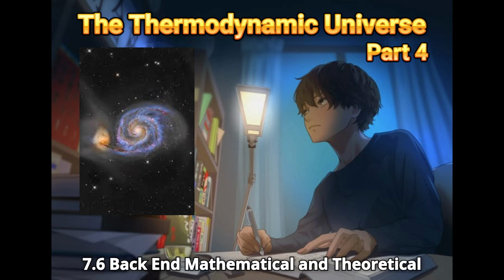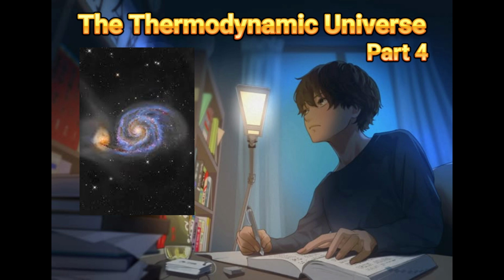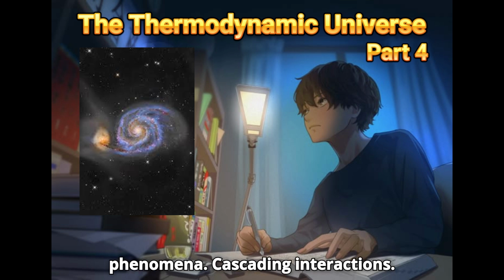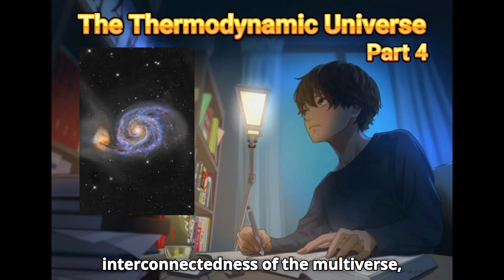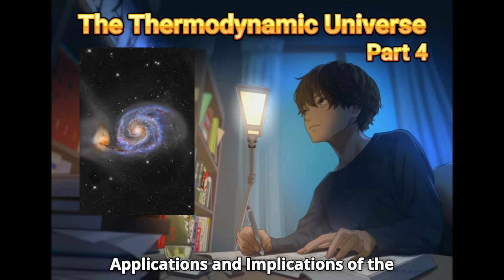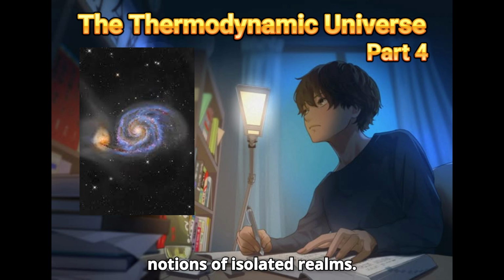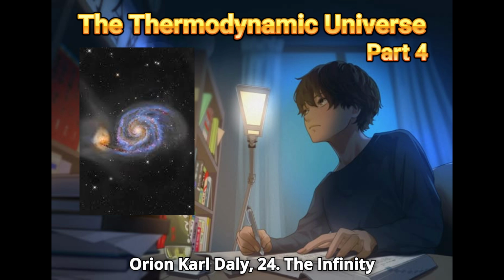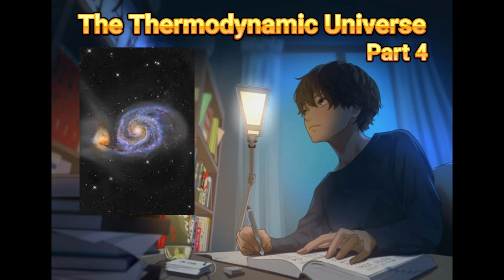Lecture 4: The Infinity Manifold and the Cosmos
A deep dive into the concept of infinity manifolds, this lecture examines the continuum of space-time, the relativity of frames of reference, and the implications of infinite-dimensional modeling in physics. It introduces an alternative framework to unify gravity, quantum mechanics, and cosmic evolution through an object-oriented approach to physics.